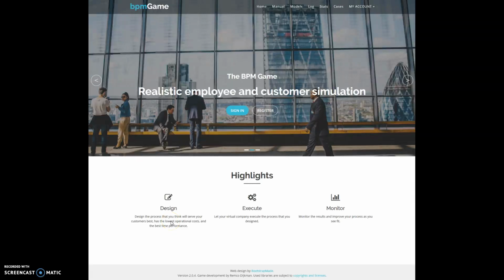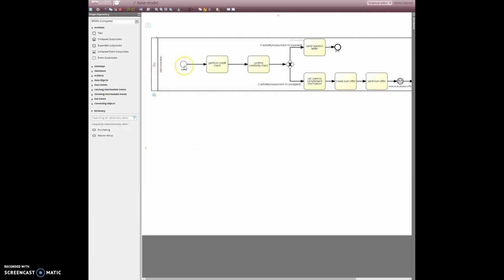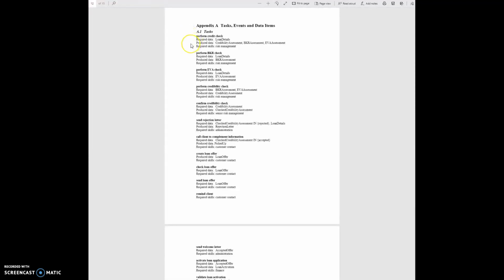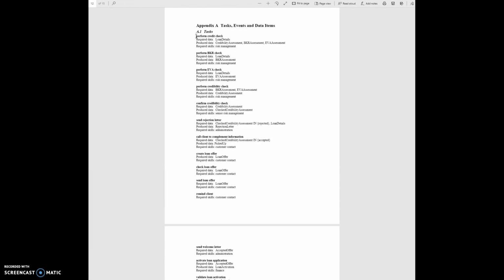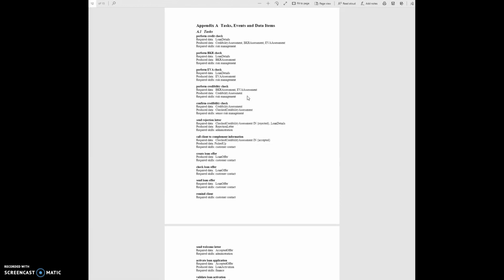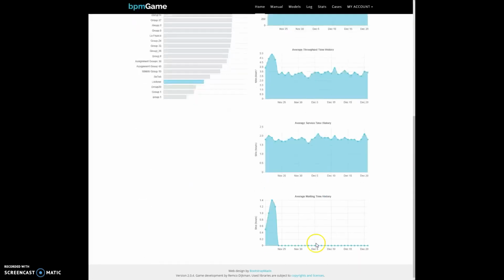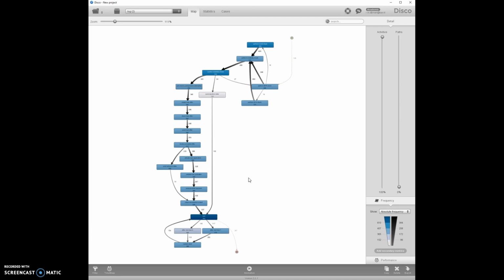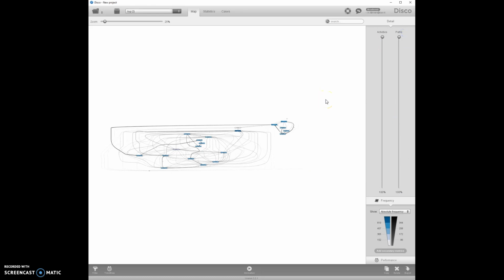BPM Game Demo